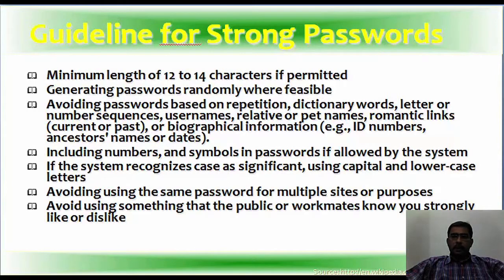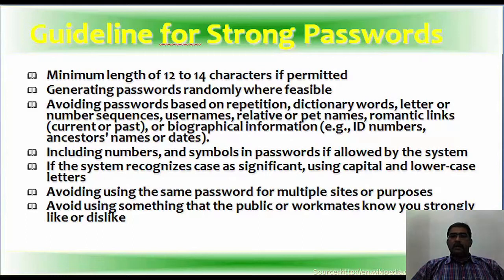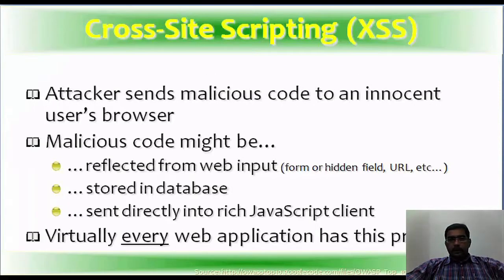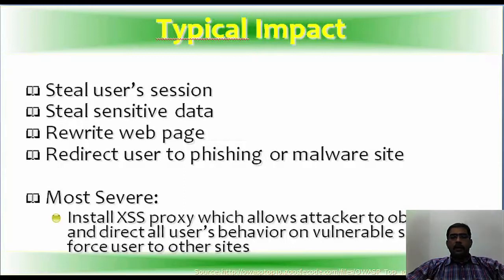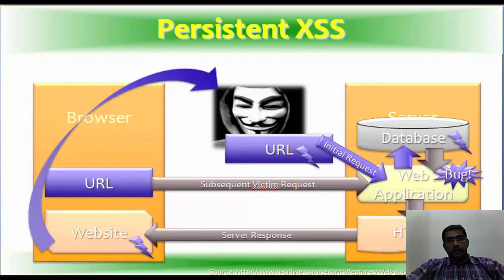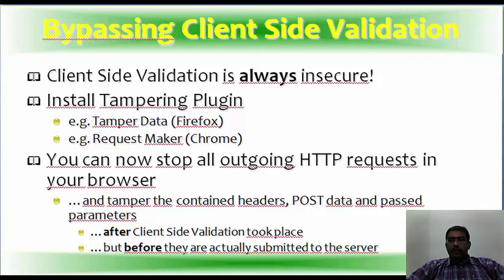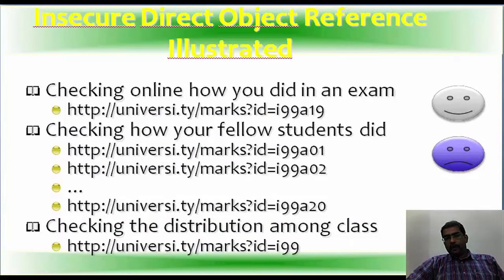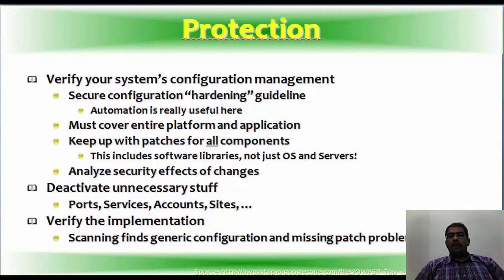Lecture 63 Guidelines for Strong Passwords by NPTEL & Cross Site Scripting XSS IIT MADRAS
Recommended Books:

The Tangled Web – A Guide to Securing Modern Web Applications
The Web Application Hacker's Handbook: Finding and Exploiting Security Flaws, 2ed
Computer Security: Art and Science
Fundamentals of Database System

Help the channel Grow by buying anything through the above links